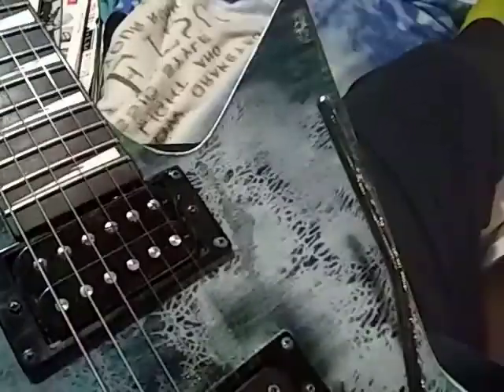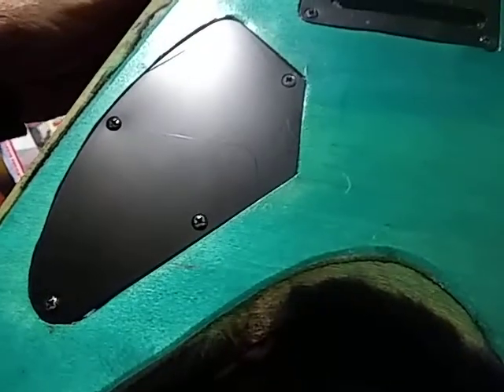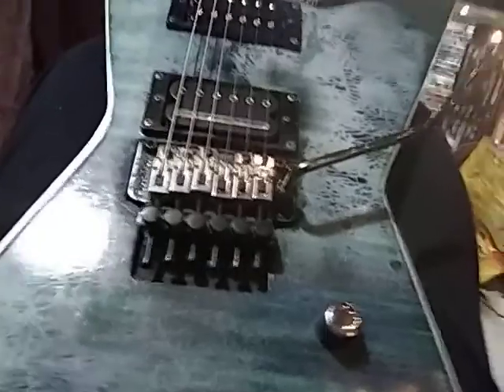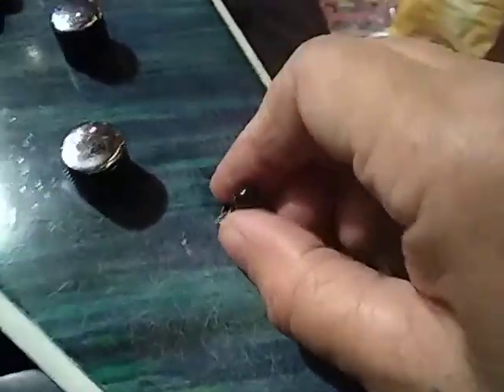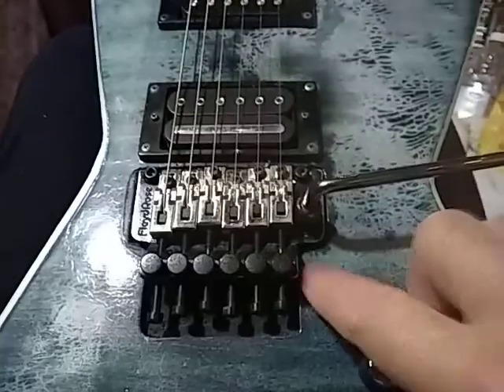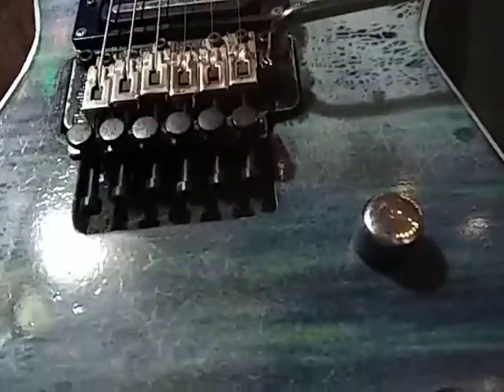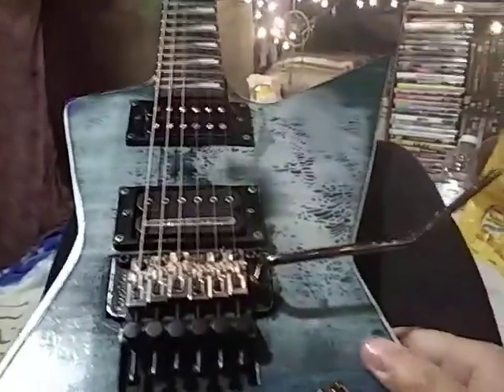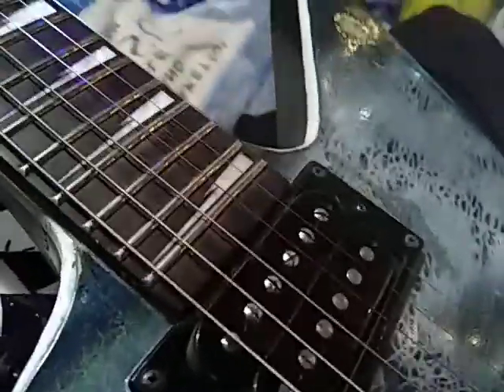Pictures (Discription of) my first Stealth Style ML Build.. roughly 2.5 years old now . In 2020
What's on this build... And kinda how I built it... Probably total cost to build?  Approximately $500.00 - $575.00
It's hard to tell because I don't remember each price for each piece.. a few are from leftover parts of used Guitars..  I buy used 24 fret Guitar's for cheap.  Whenever I can afford to